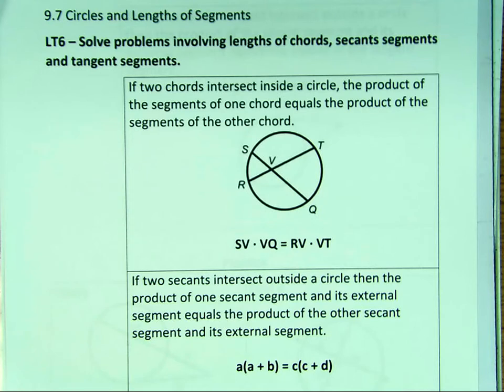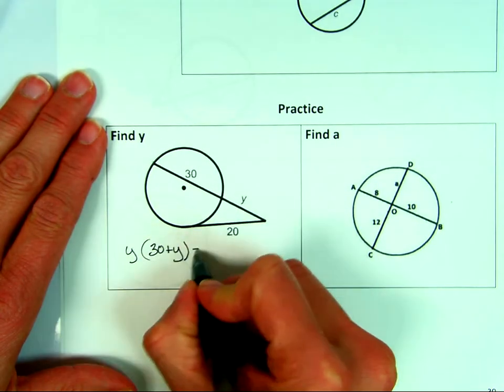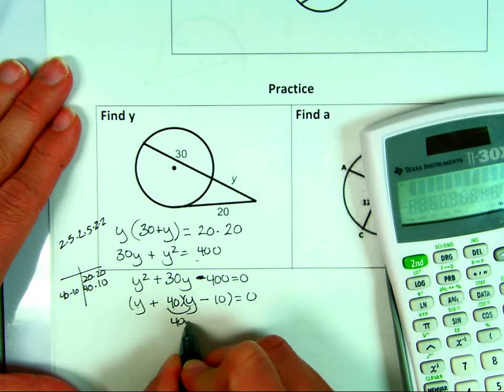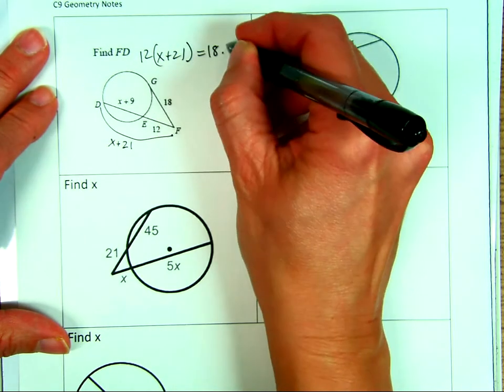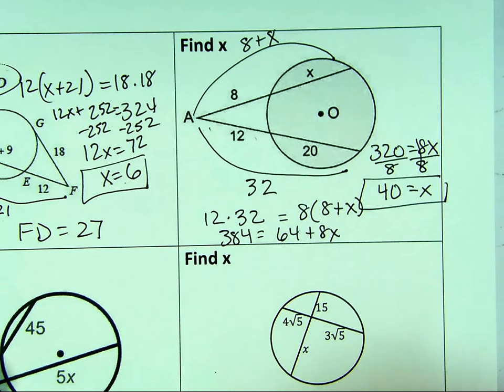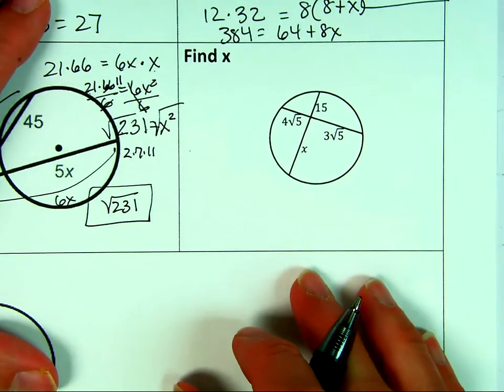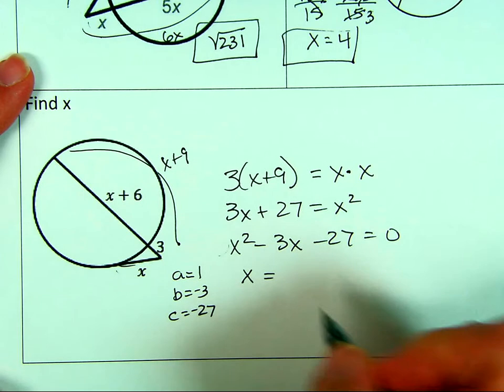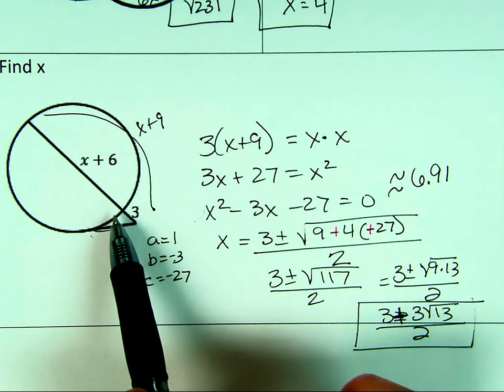Finding segment lengths of intersecting tangents, chords and secants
A video for HS Geometry - finding segment lengths of intersecting chords, tangents and secants in circles.